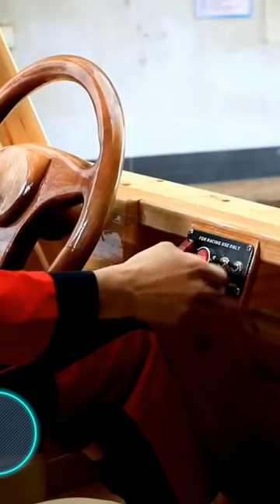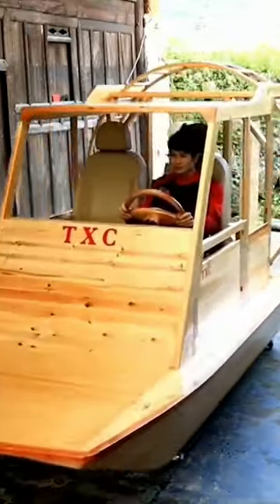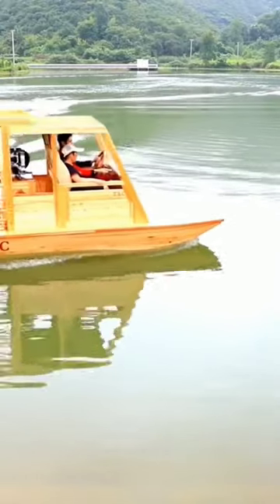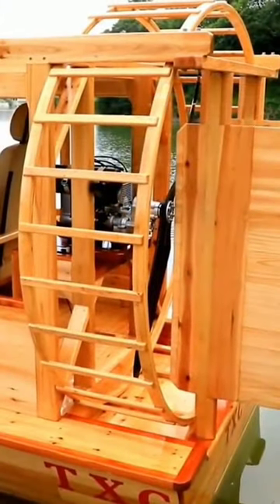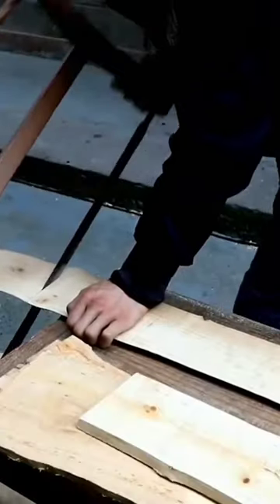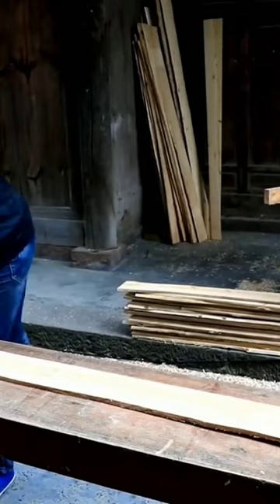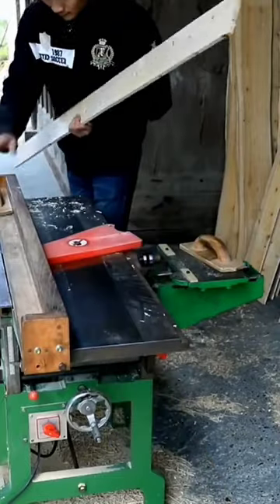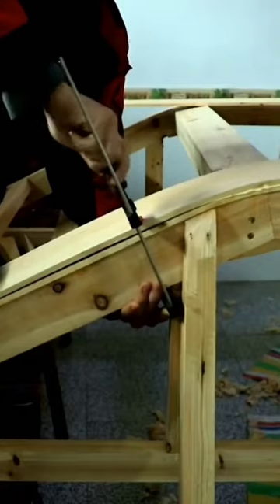WOODEN AMPHIBIOUS AIRBOAT